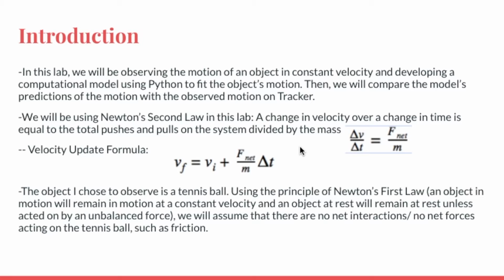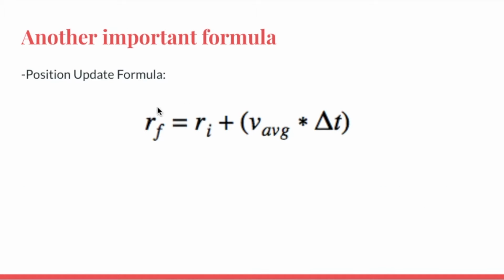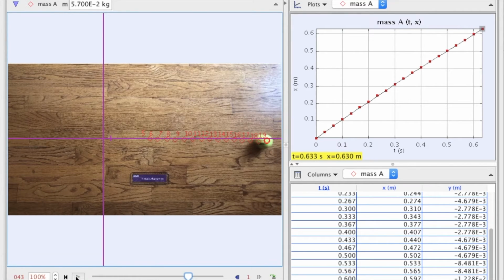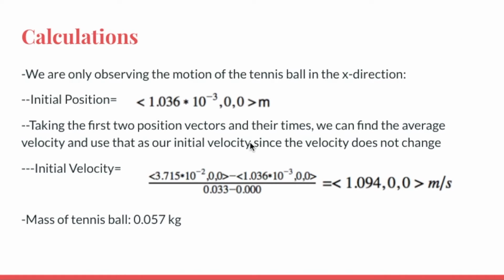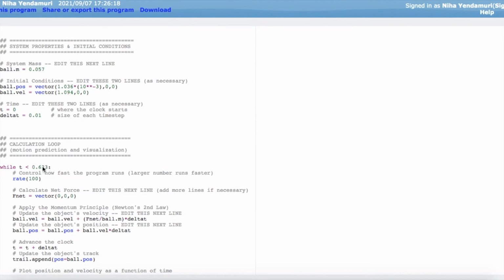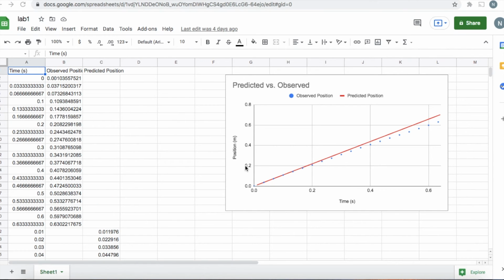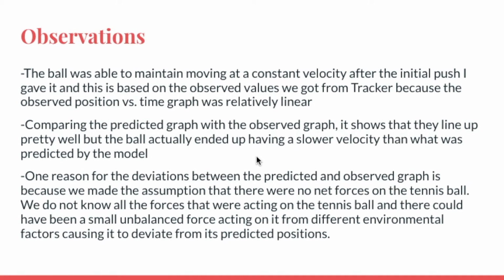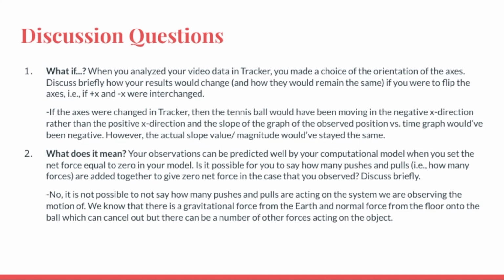GA Tech PHYS 2211 Lab 1 Report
This is my lab 1 report.